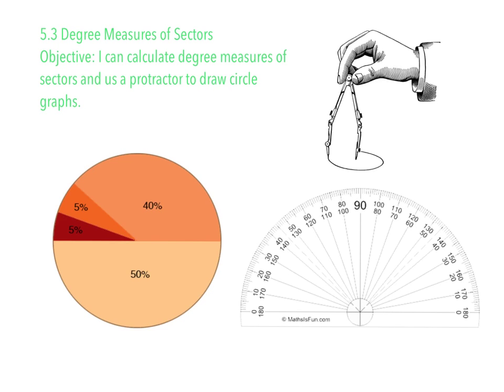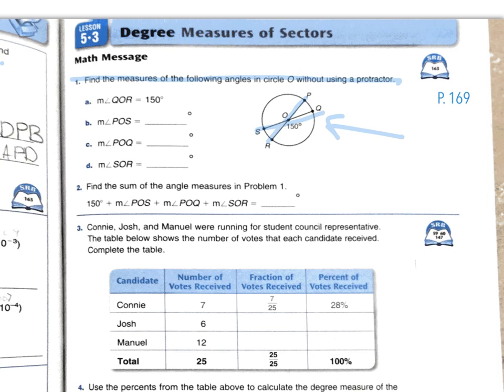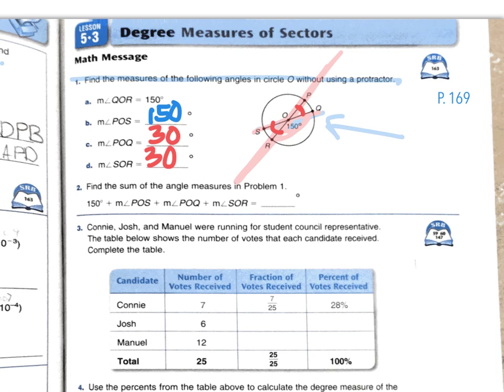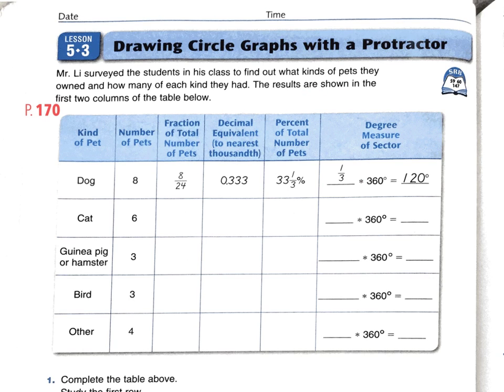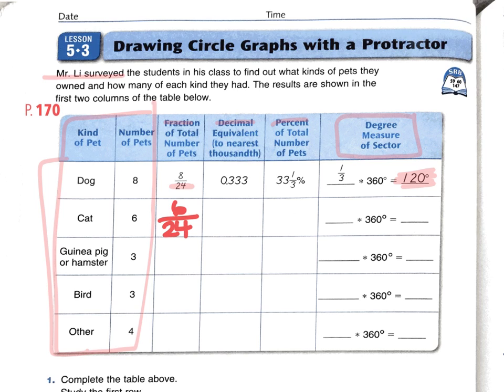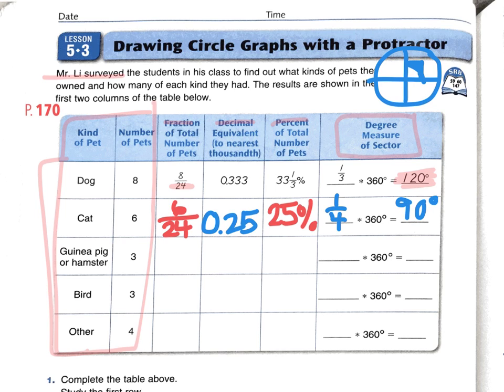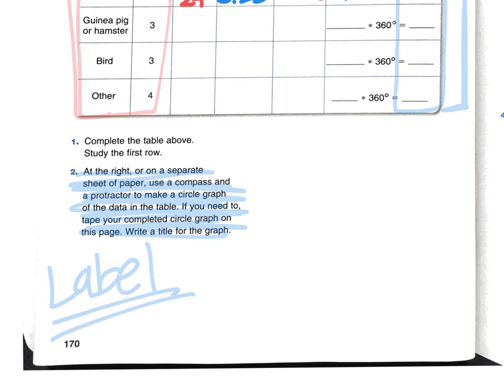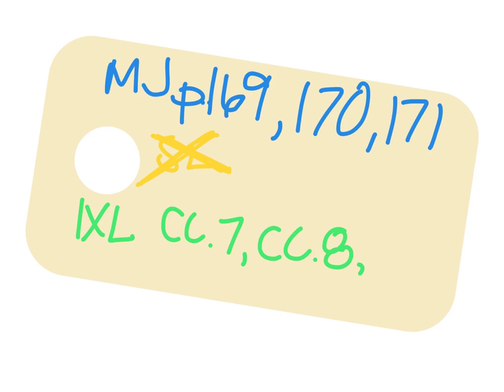5.3 Degree Measures of Sector